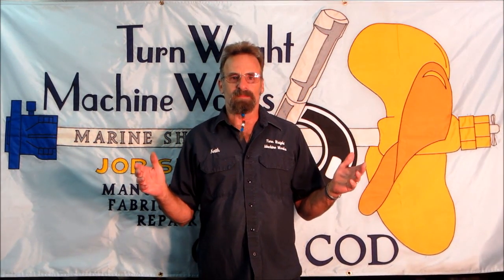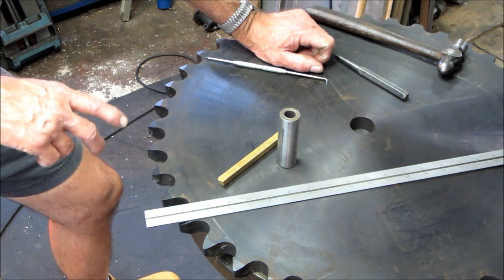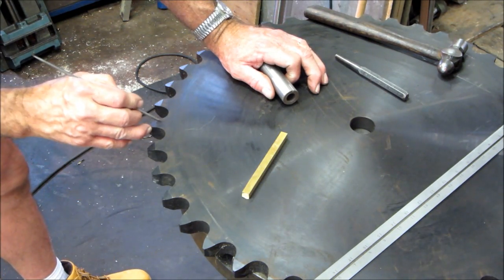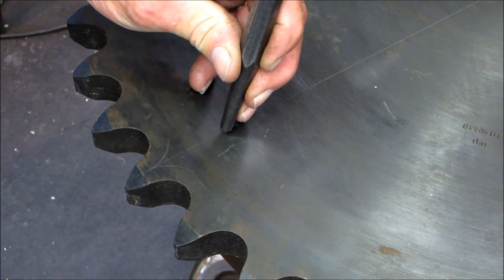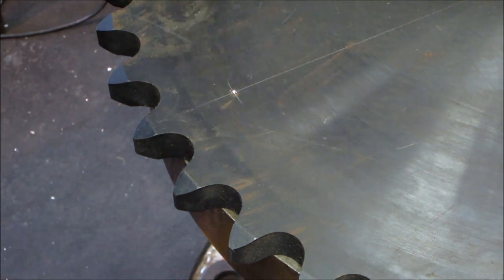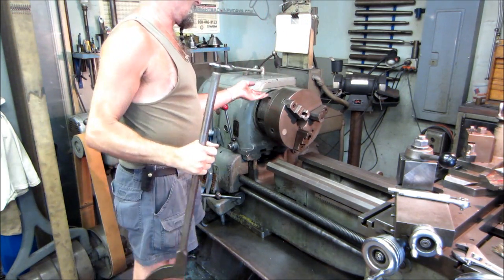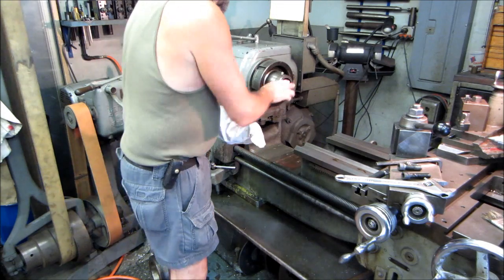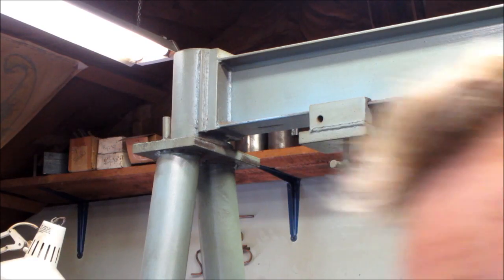American Crane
Our customer has an oldie but goodie as they say when it comes to cranes, their old American Crane is missing a few components and we were asked to fabricate the missing! The first task is to create and add a sprocket drive to a cable spool! The sprocket assembly is going to fit in two pieces, just as the cable drum itself does. This project starts out with pulling the gap out of the lathe and setting up the face plate.